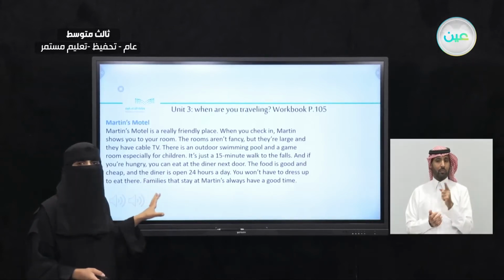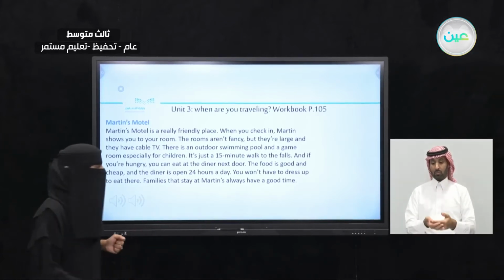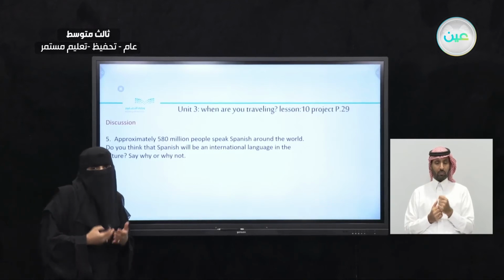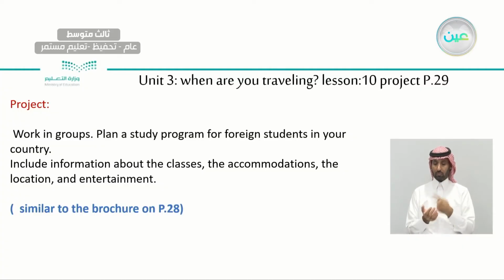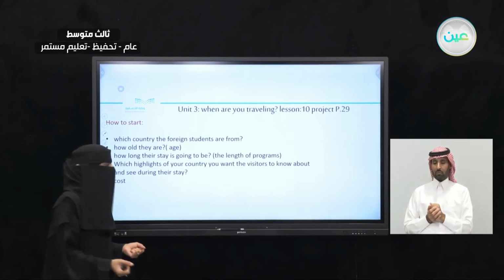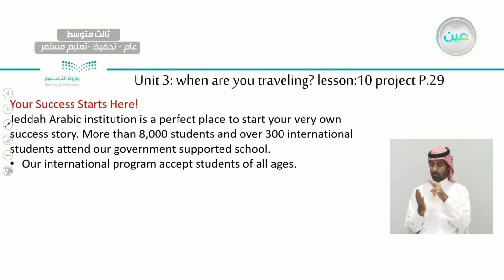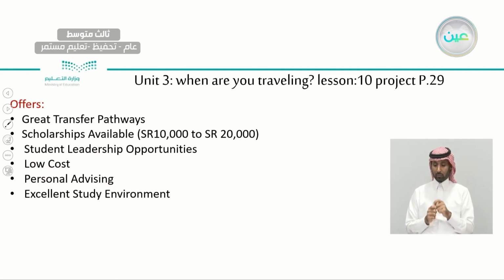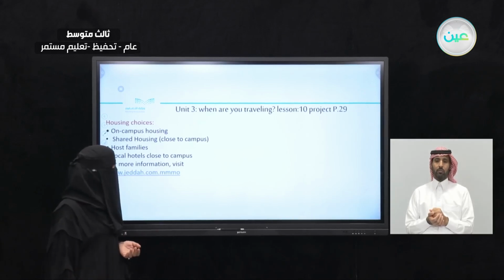unit3- project - اللغة الإنجليزية - ثالث متوسط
الحصة السادسة - الأثنين - الأسبوع السابع - ثالث متوسط" - الفصل الدراسي الأول